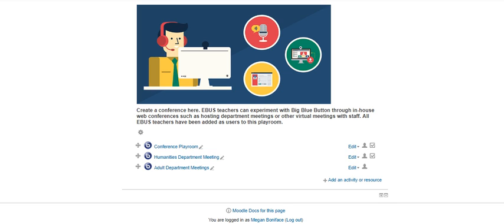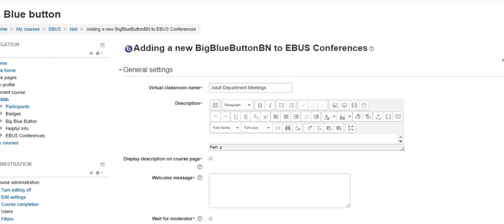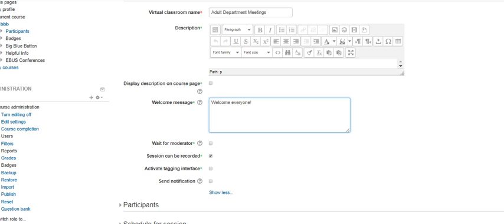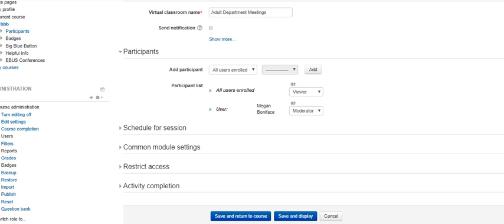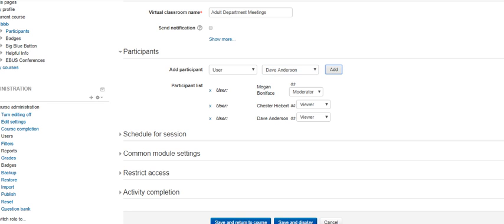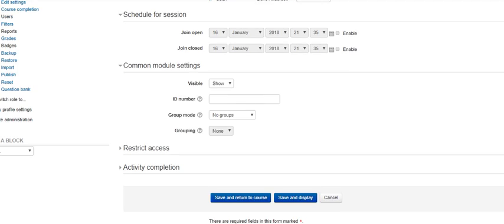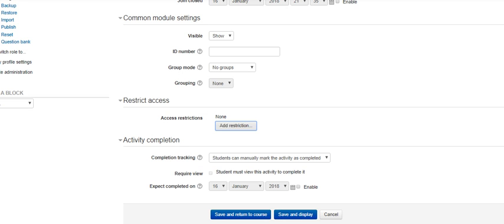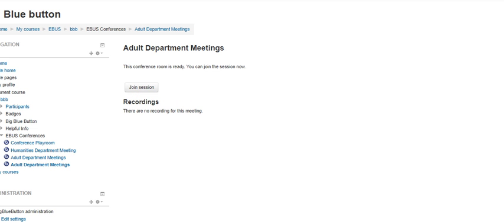How to create a conference in Big Blue Button